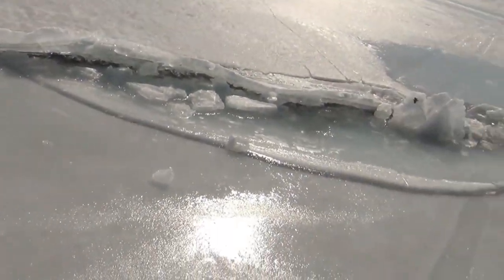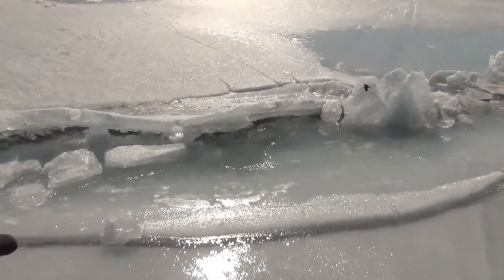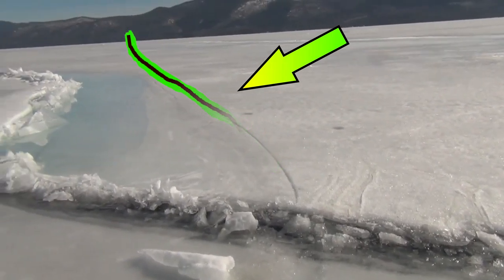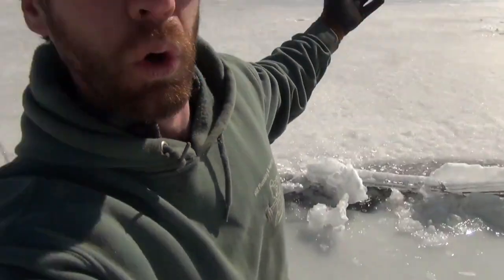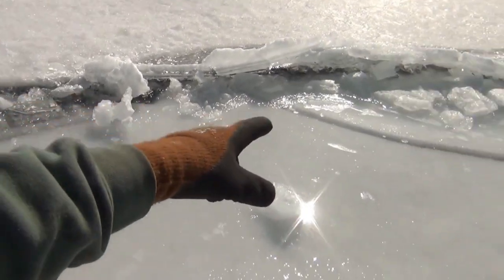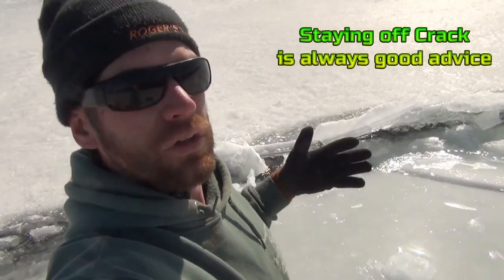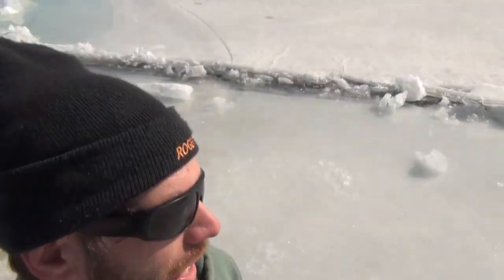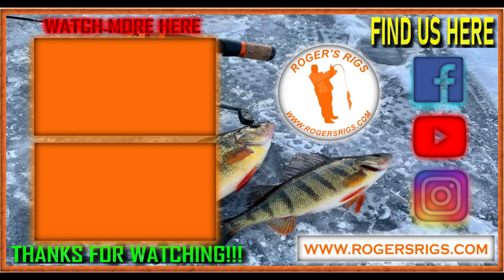Ice Safety Crack Kills (How to be safe around pressure ridges)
We all have experienced it at one time or another if we have spent any significant time on the ice. How do we cross that crack (or pressure ridge) without taking a swim?

It can be trickier than you might think, but Roger takes a few minutes to show you what he has figured out over the years to be the best methods to cross safely.  He even brings up some great thoughts that some fisherman might not have had before.

So take a few and check it out!  Send it to your friends.

As cliche as it might sound "You might just save a life!"